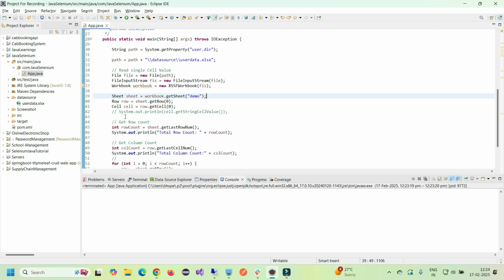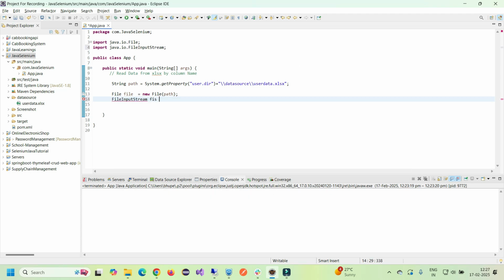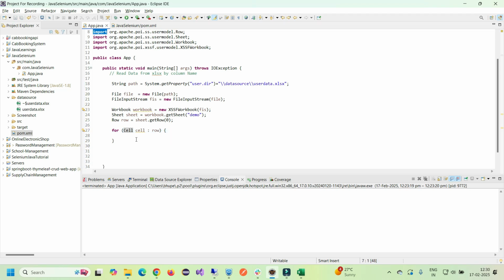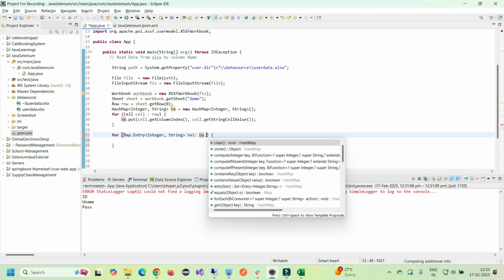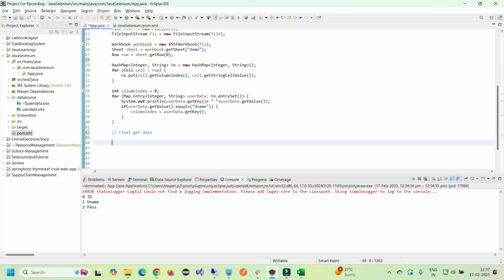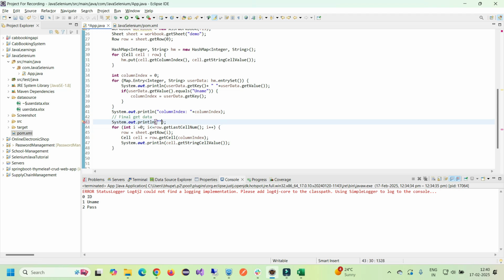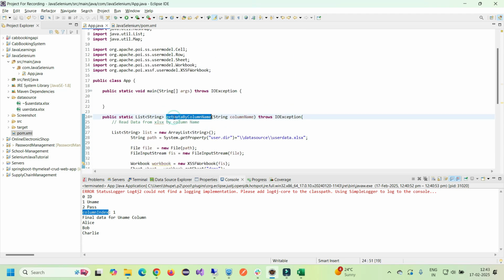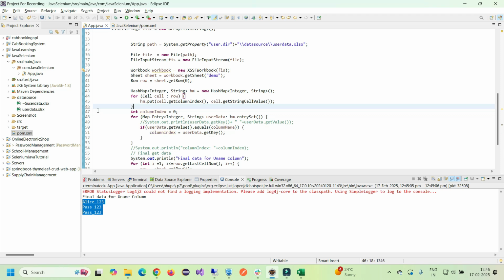Read Data from Excel (.xlsx) By Column Name in Java Selenium using Apache POI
🚀 Learn How to Read Excel (.xlsx) Data in Java Selenium Using Column Names!

In this tutorial, we will explore how to fetch data from an Excel file based on column names using Apache POI in Java. This is essential for data-driven testing in Selenium WebDriver.

🔹 Topics Covered:
✔️ How to set up Apache POI for reading Excel files in Java
✔️ Fetching data using column names dynamically
✔️ Handling different data types in Excel (String, Numeric, Boolean)
✔️ Using Excel data in Selenium WebDriver for automation